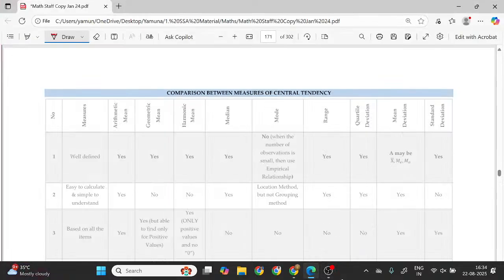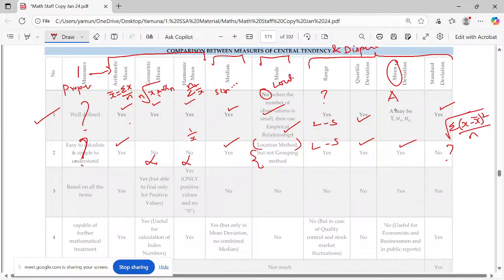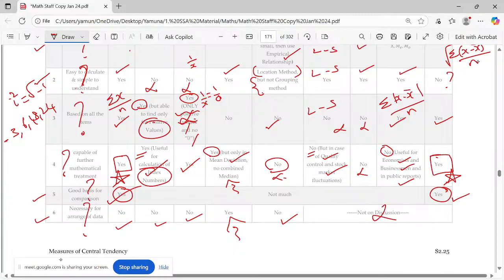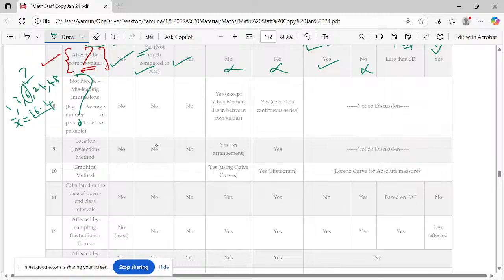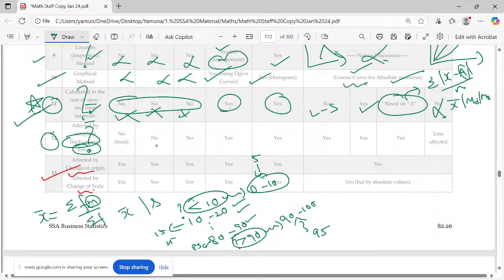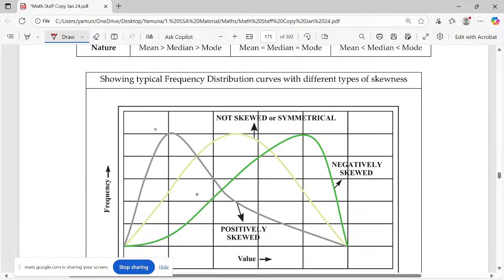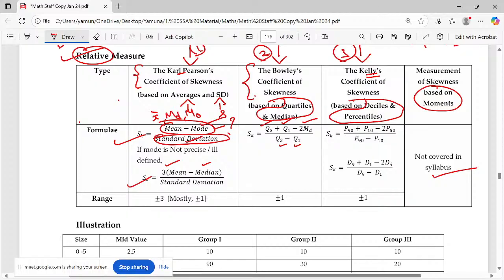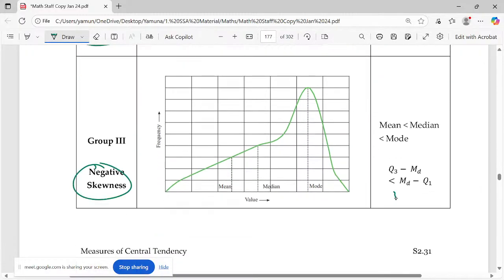ND25 Stats 2.7. Measures of Averages & Dispersion